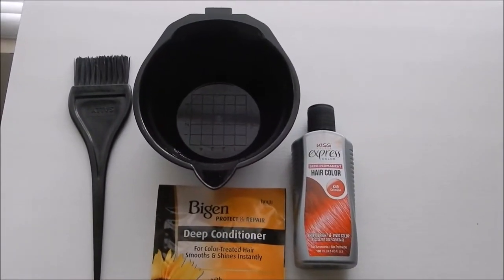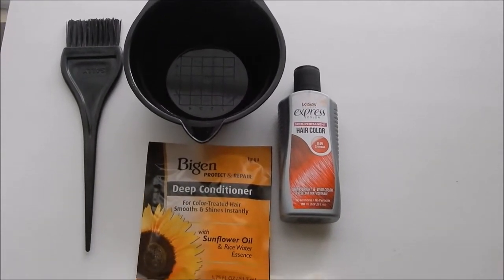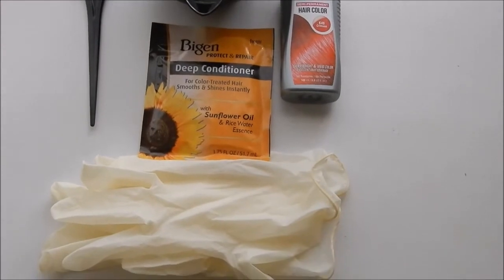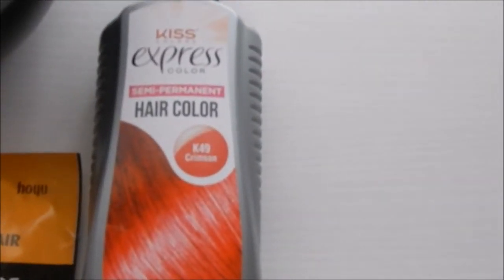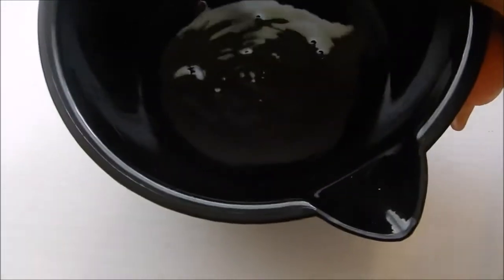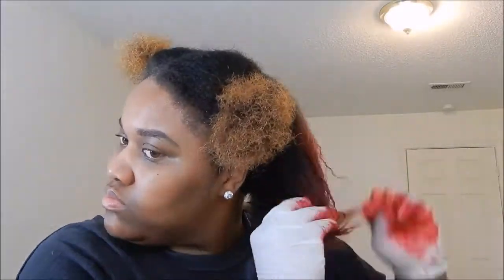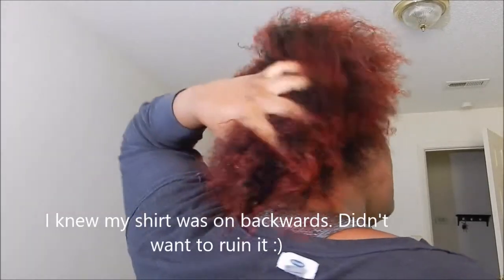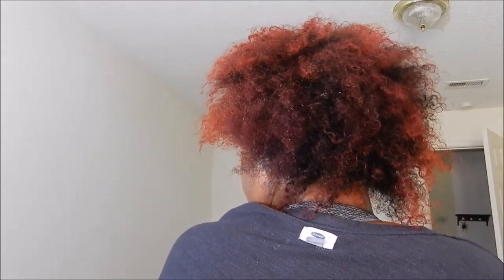How I Dyed My Natural Hair Red | Kiss Express Color Crimson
Here is a quick video showing you how I dyed my hair using Kiss Express Color Semi-Permanent hair dye.

Products used:
Kiss Express Semi Permanent (Crimson)- Beauty Supply Store
Bigen Protect & Repair Deep Conditioner- Beauty Supply Store